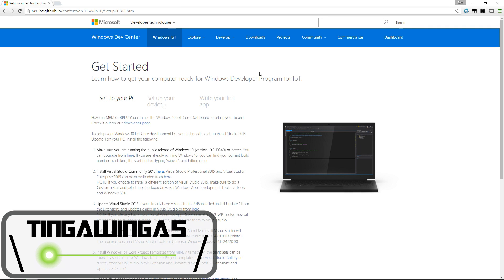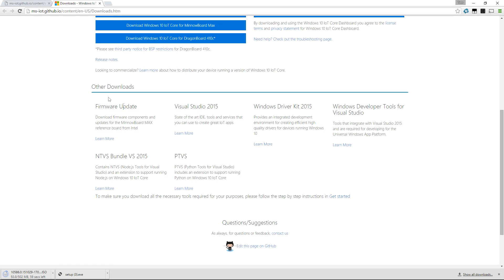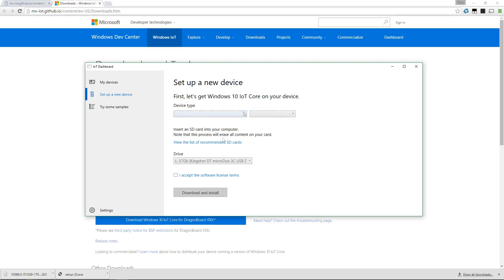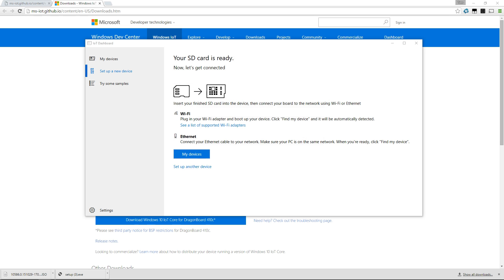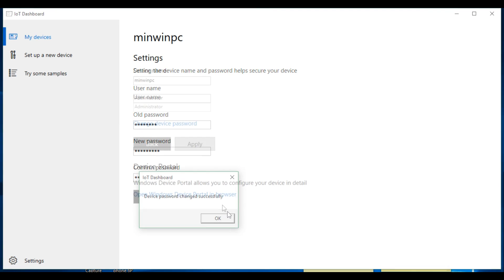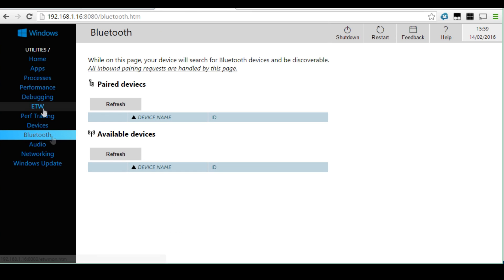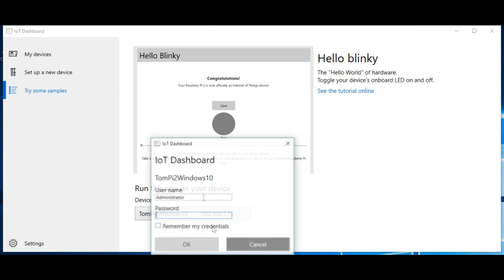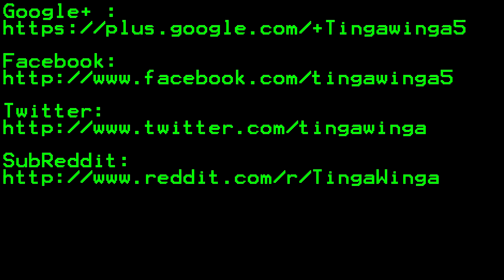How to Install Windows 10 IoT On Raspberry Pi 2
How to install windows 10 to a raspberry pi2, and running applications over it.

Windows 10 IoT Login details:
username: Administrator
password: p@ssw0rd

I'd recomend using the dashboard as it's the easiest way, you can also write your own apps in visual studio.

BTC:  14uUbzJSi2t5MGgYH72PdTonD22V8drBVN
Doge: DTHbar4BRRmxx2YBjkYj23epzJG7Z2g5cx